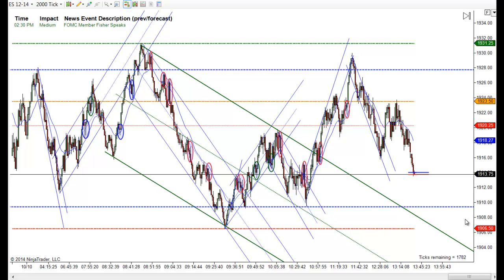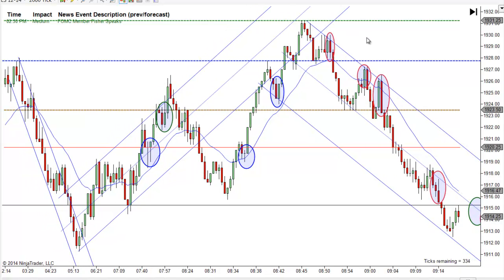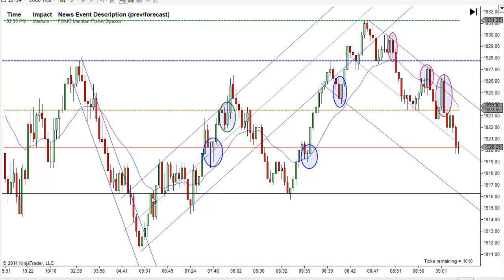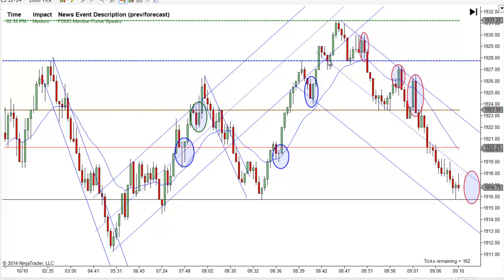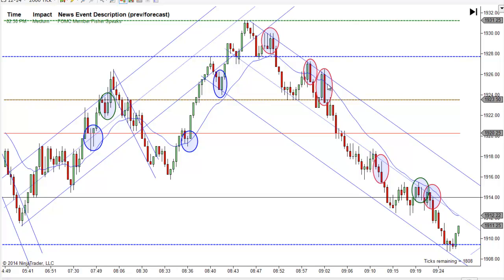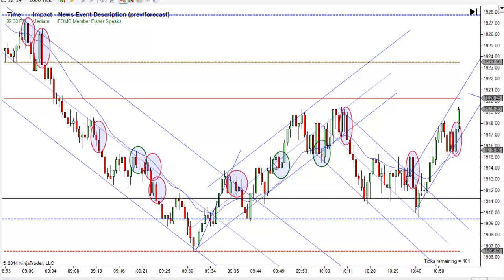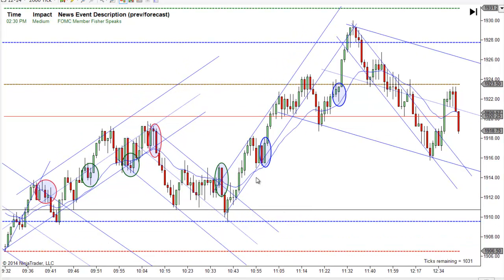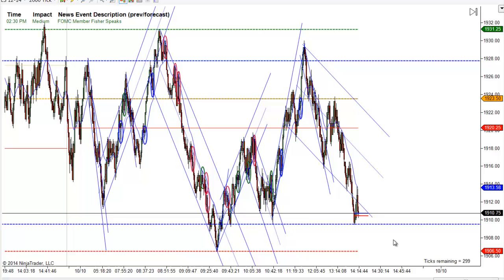Price Action Trading With Mack 10-10-2014